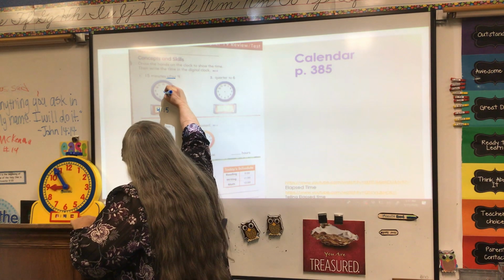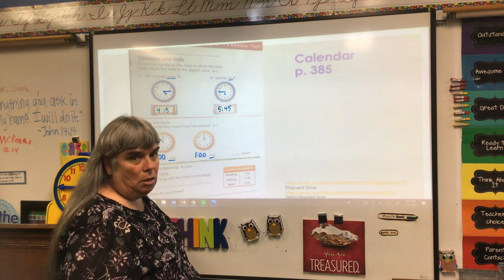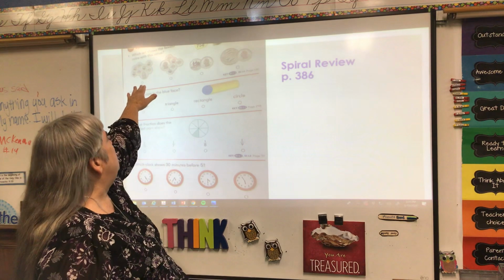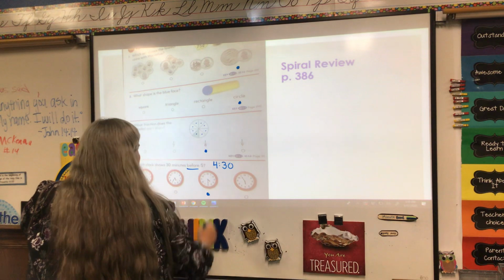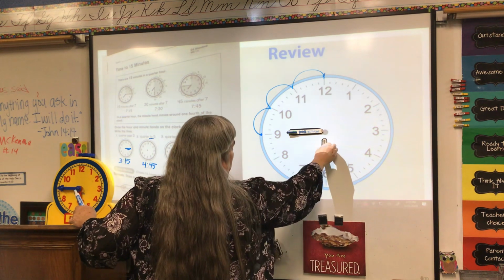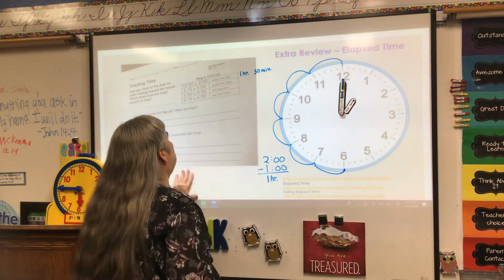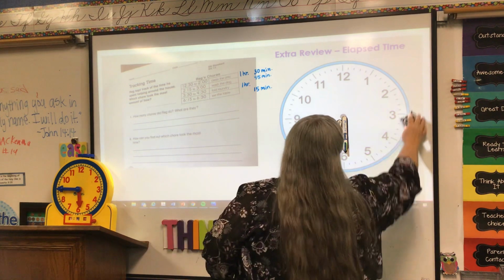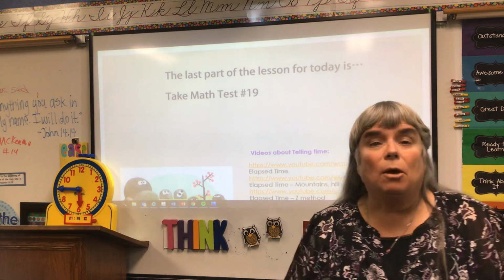Math May 18 2020 Review and Test#19